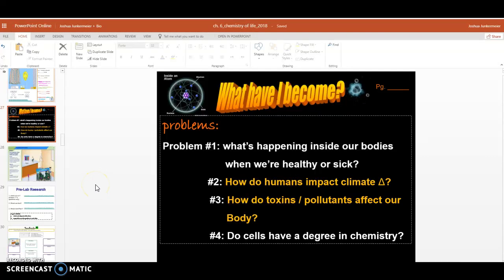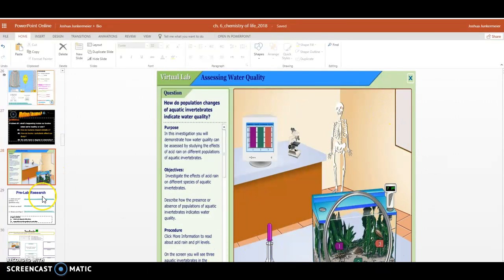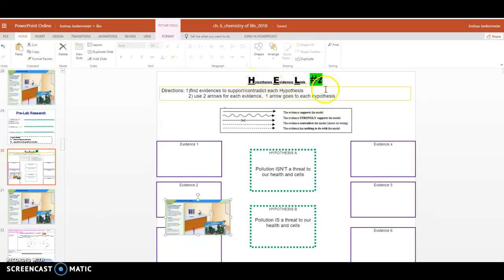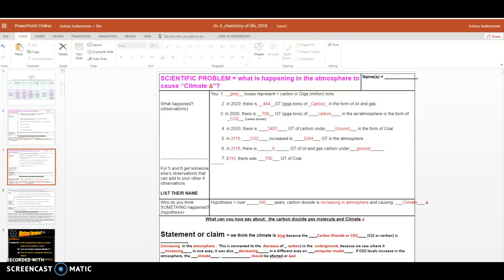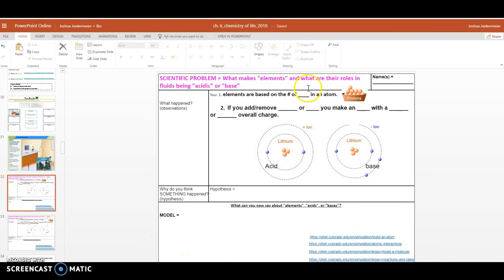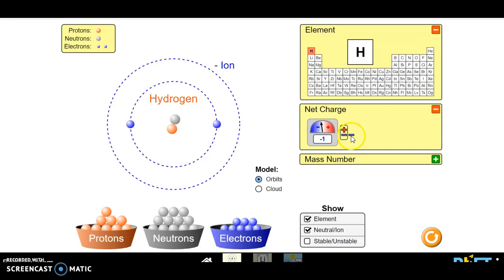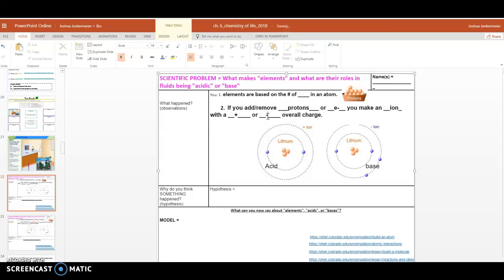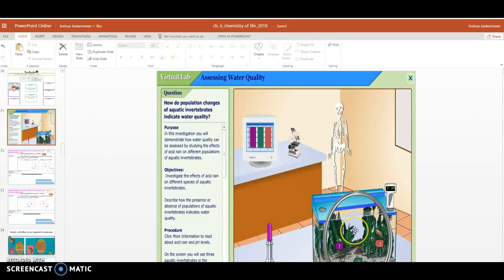What Have I Become?_slide 27-33